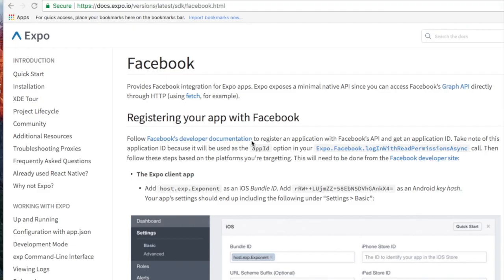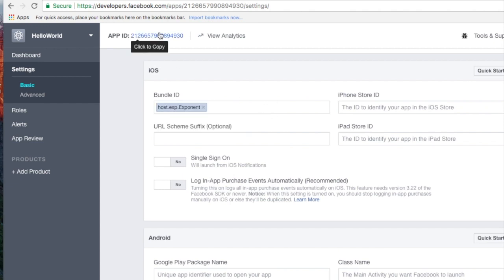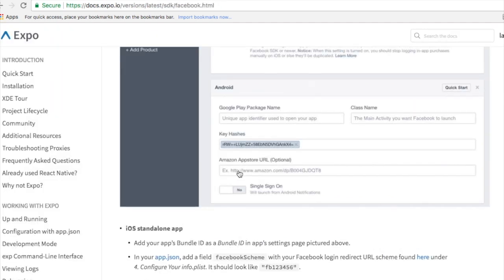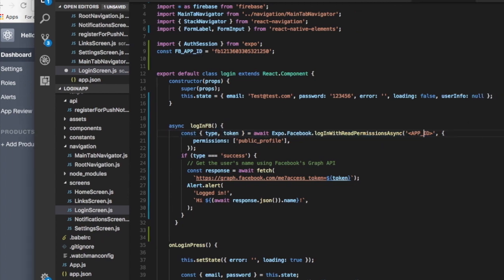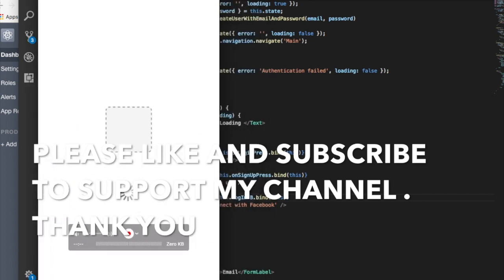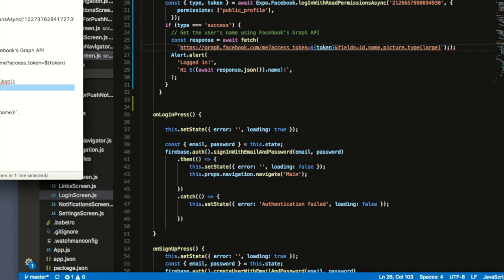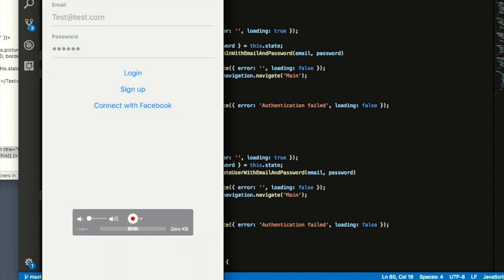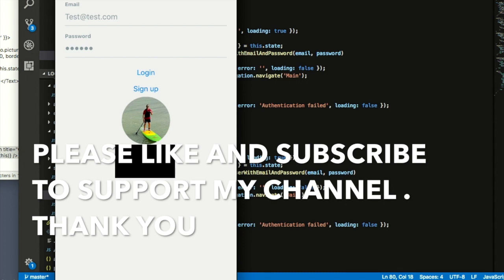React Native - Login with Facebook using Expo . Get picture , username and userID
In this tutorial I'm going to show you how to connect to facebook in react Native and Expo